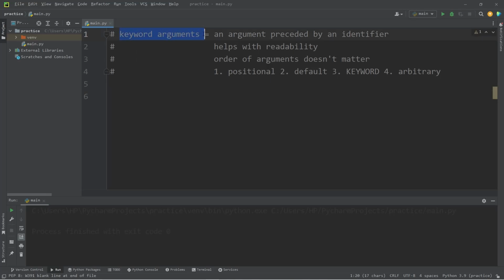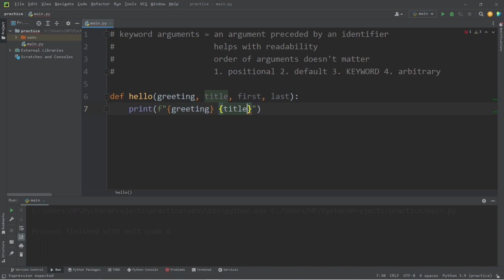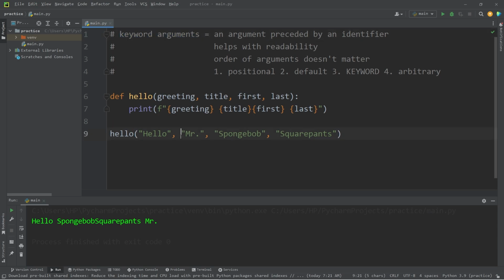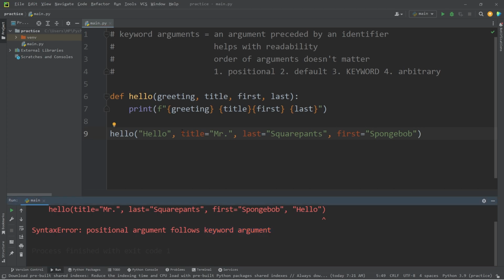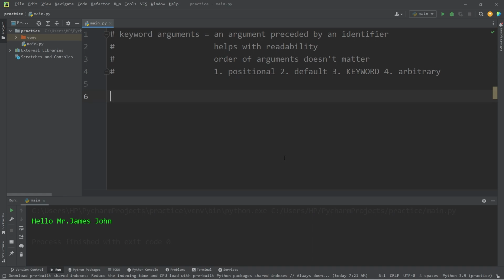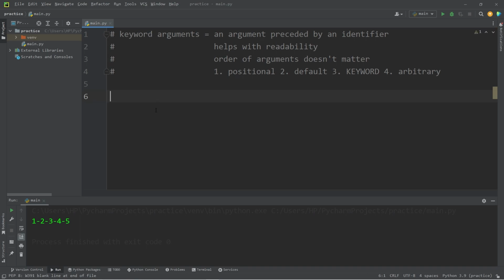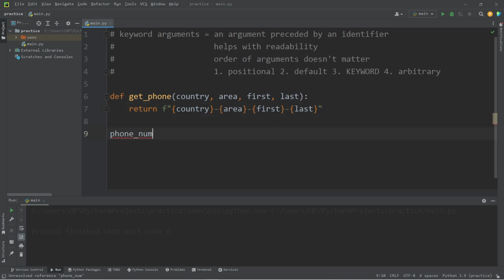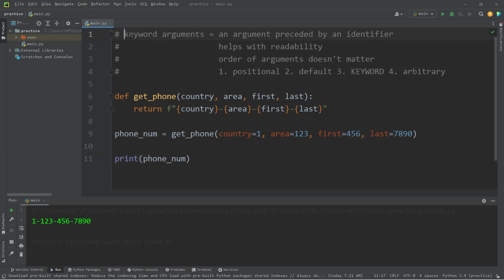Python keyword arguments are awesome! 🗝️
00:00:00 example 1
00:03:20 example 2
00:04:36 exercise
00:06:19 conclusion

# keyword arguments = arguments prefixed with the names of parameters
#                                        order of the arguments doesn’t matter
#                                        helps with readability

# EXAMPLE 1
def hello(greeting, title, first, last):
    print(f"{greeting} {title}{first} {last}")

hello("Hello", title="Mr.", last="John", first="James")

# EXAMPLE 2
for number in range(1, 11):
    print(number, end=" ")

print("1", "2", "3", "4", "5", sep="-")

# EXERCISE
def get_phone(country, area, first, last):
    return f"{country}-{area}-{first}-{last}"

phone_num = get_phone(country=1, area=123, first=456, last=7890)
print(phone_num)